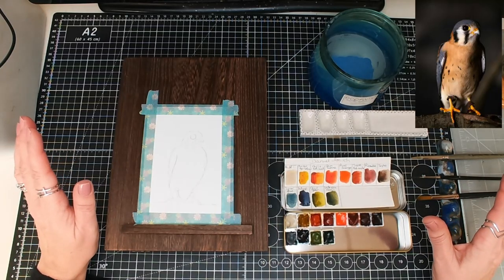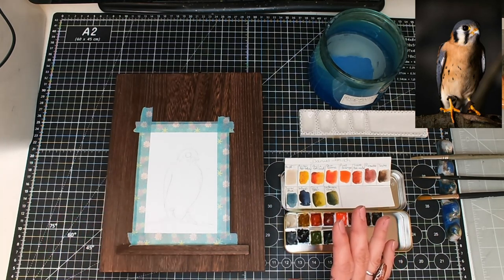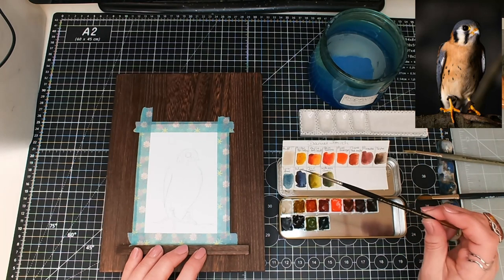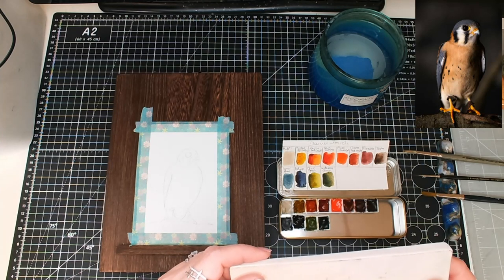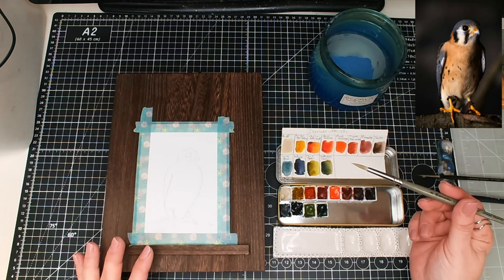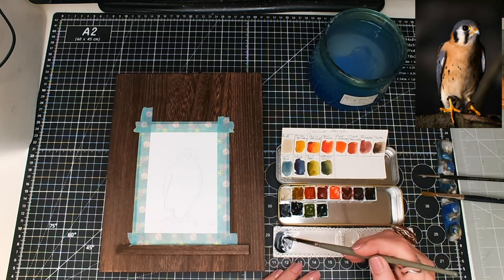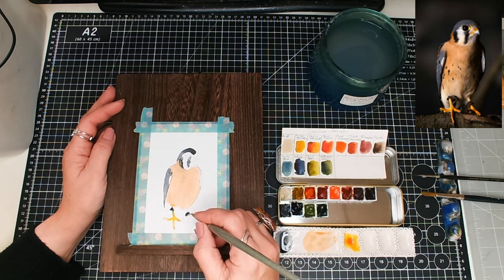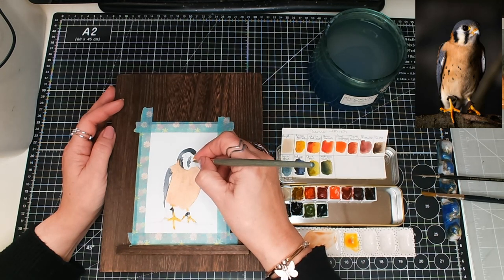Kestrel postcard using Daniel Smith watercolours no.2 in the series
Delaney Van